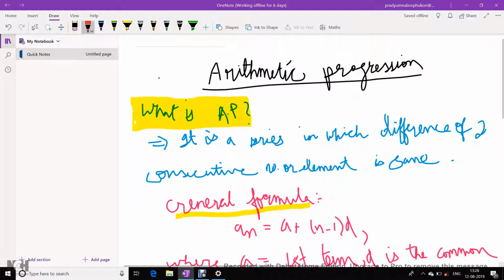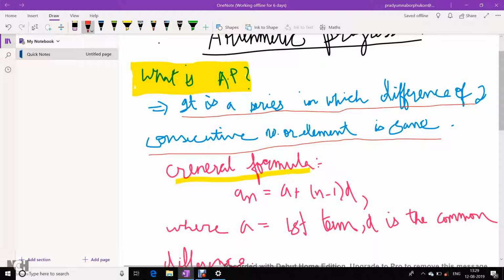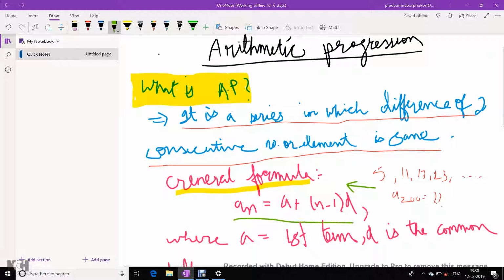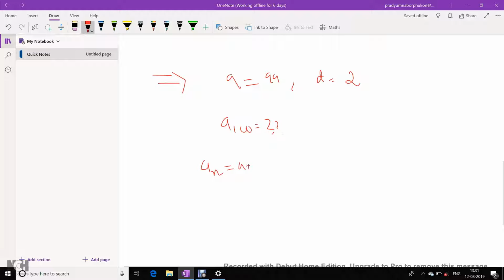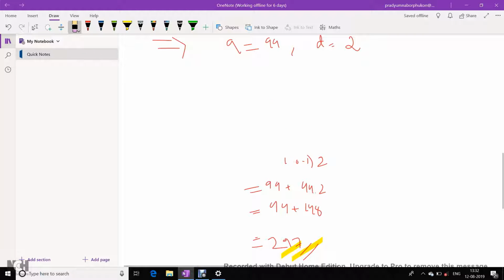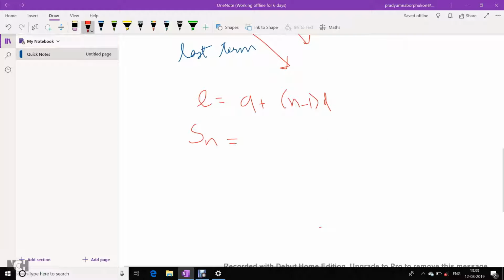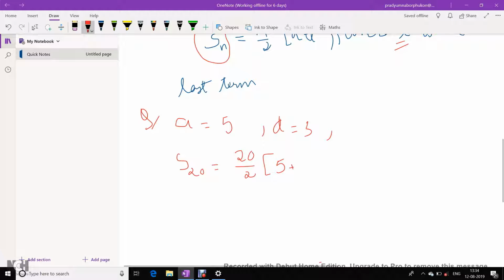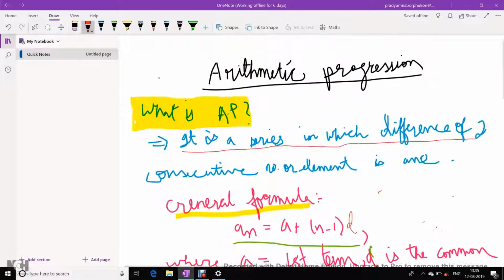Introduction to Arithmetic progression(Class 10/9) Must watch for maths lover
In this video i tried my best to make sure that all students understand the basics of Arithmetic progression well. This is my first tutorial video ,please suggest me and help me to upgrade.